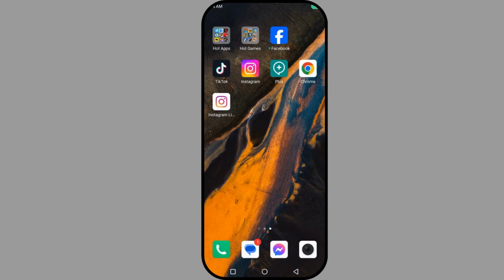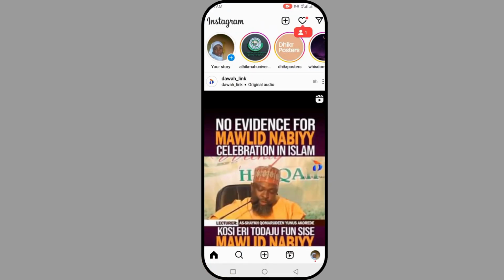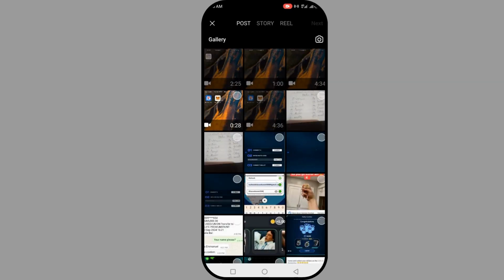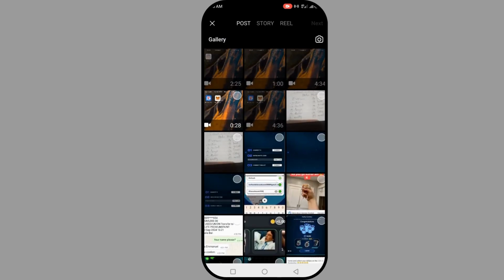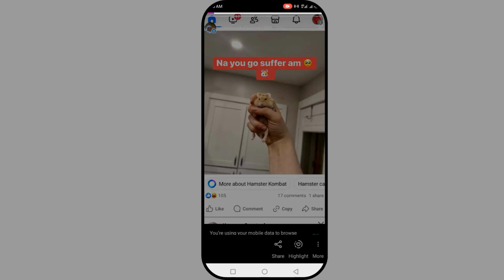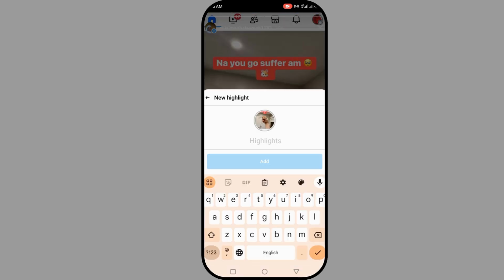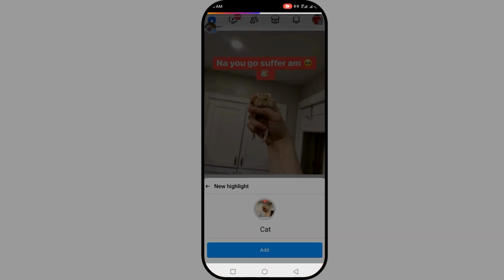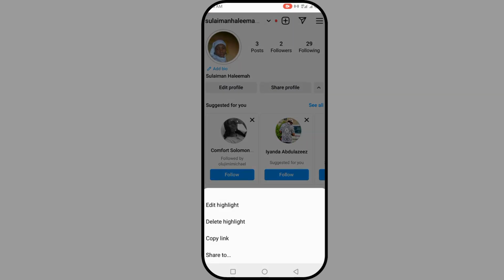How to Use Instagram Highlights | Complete Beginner's Guide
In this video, you will learn How to Use Instagram Highlights

Discover how to use Instagram Highlights to showcase your best stories and keep them on your profile permanently. Learn tips to organize, customize, and enhance your Instagram profile. Perfect for beginners and content creators